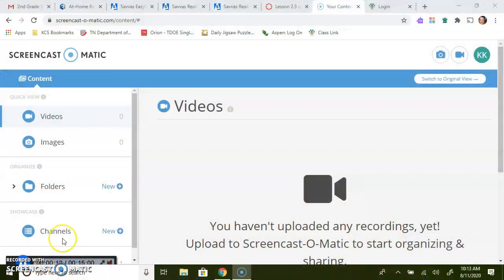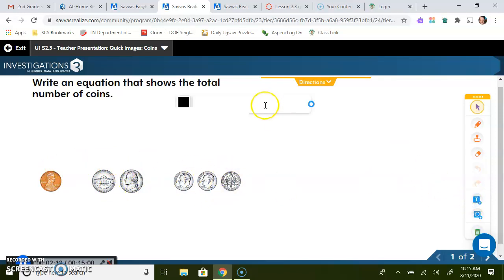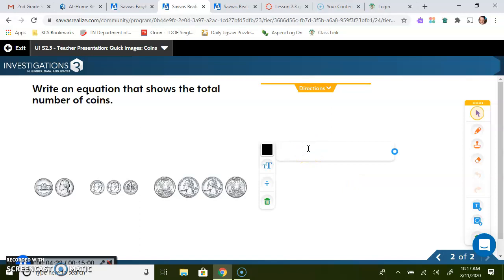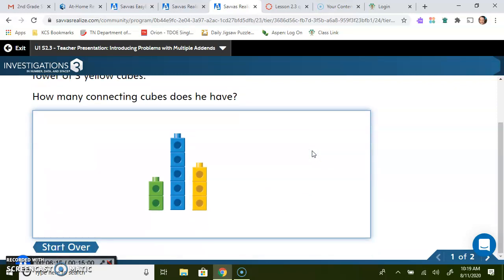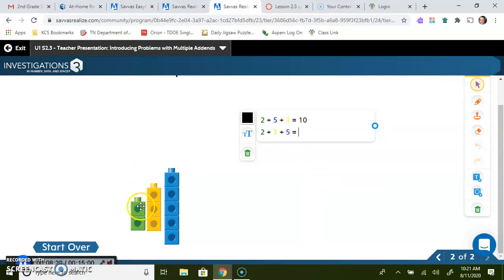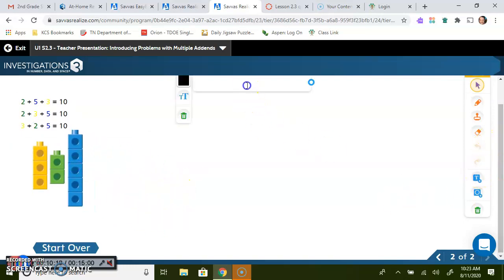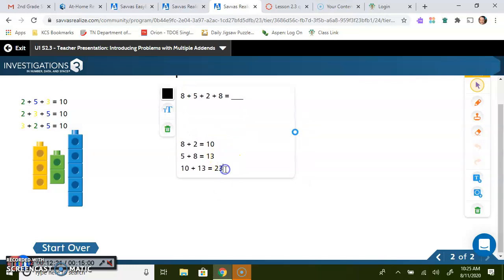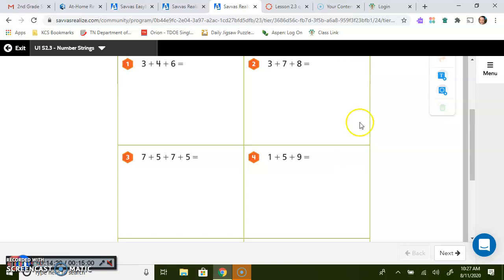2 3 quick images and number strings